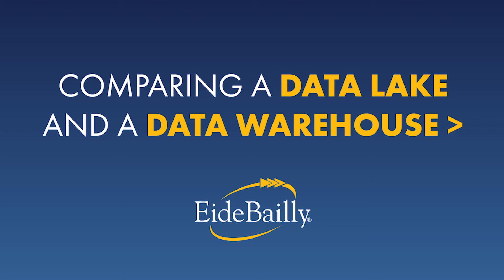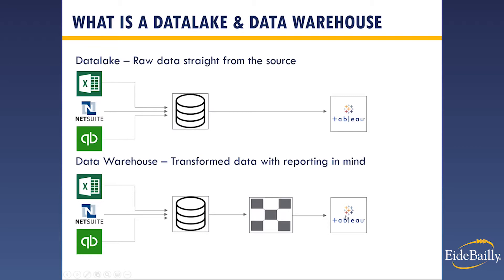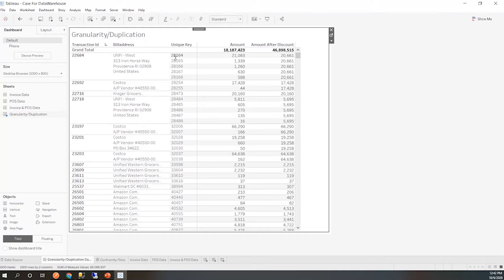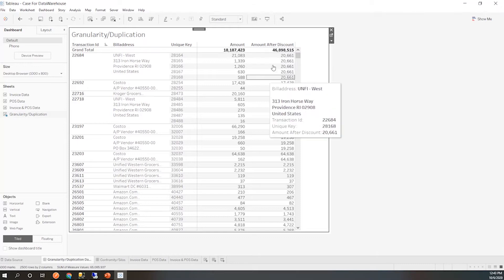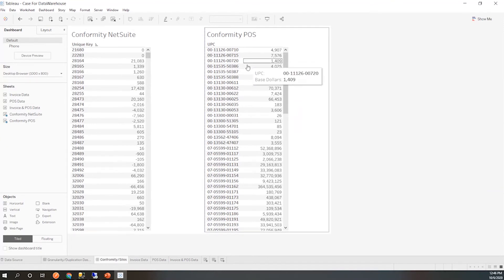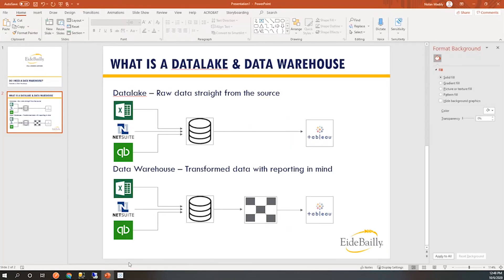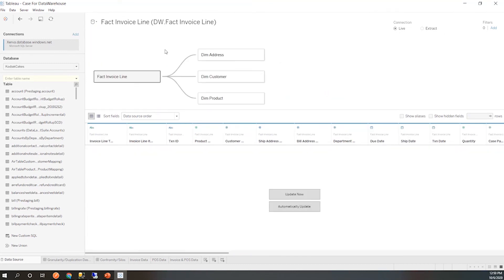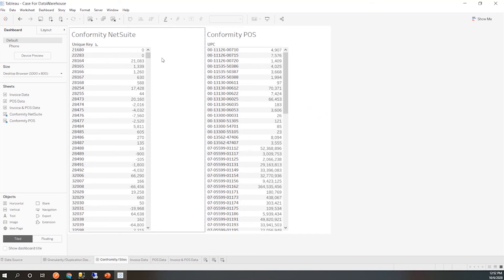The Benefits of a Data Warehouse for Reporting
What is the difference between a data lake and a data warehouse? When should you use each, and does one better benefit your reporting and data visualization efforts?

Watch as we compare a data lake and a data warehouse, discuss the difference between structured and unstructured data, and explain why transforming your data with custom business logic in a data warehouse makes for better reports, dashboards, and data outcomes.